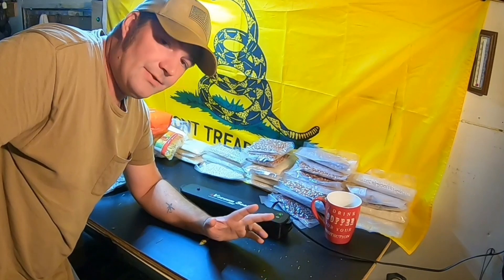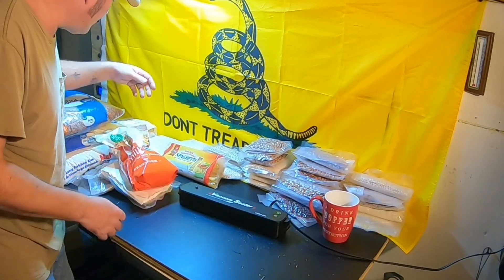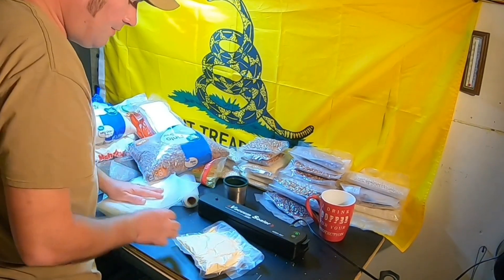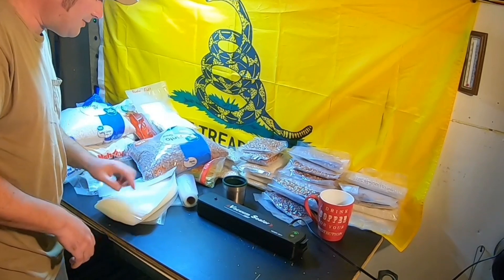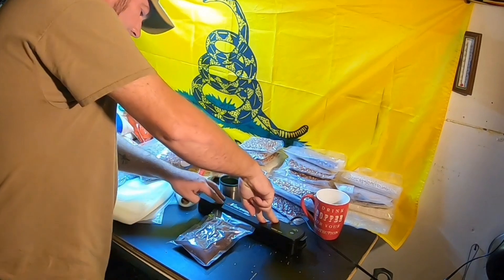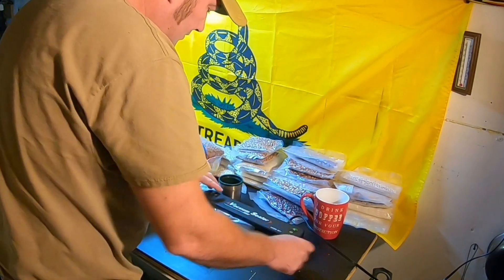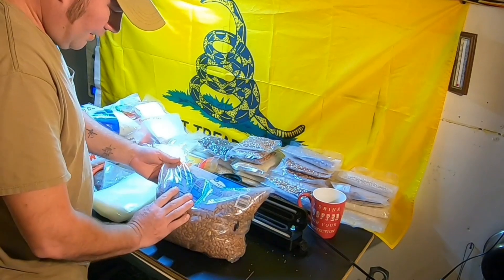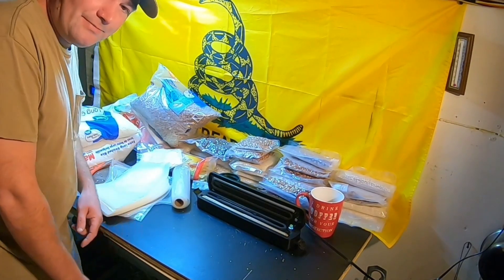Get Your Food Secured Now Before November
If you haven't started Vacuum sealing your food preps yet, you could be jeopardizing everything. Get started people time is limited.

C.F.P. Survival Living Merchandise

Protect Your Home, Solar, Vehical, and Generator from EMP
EMP Shield